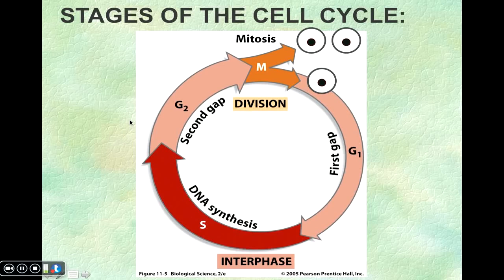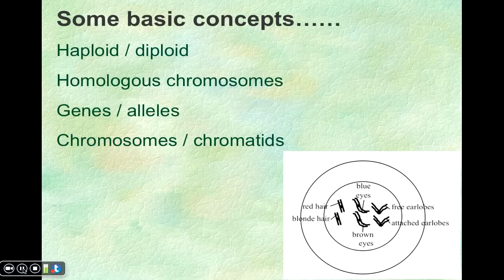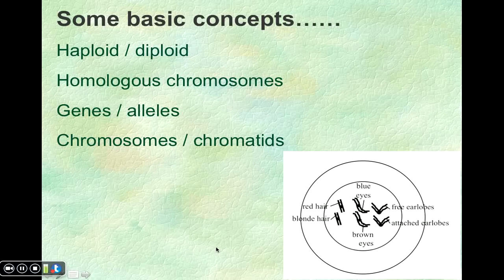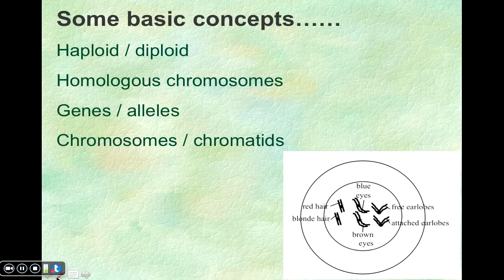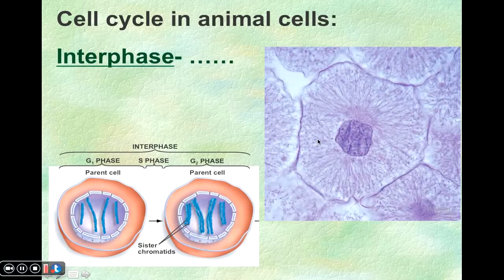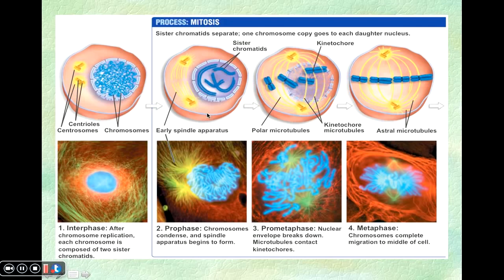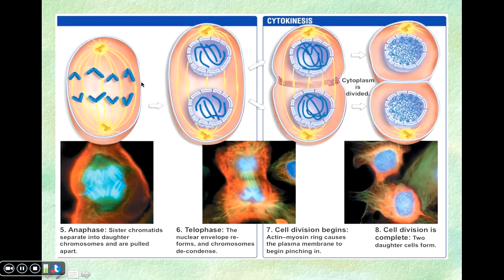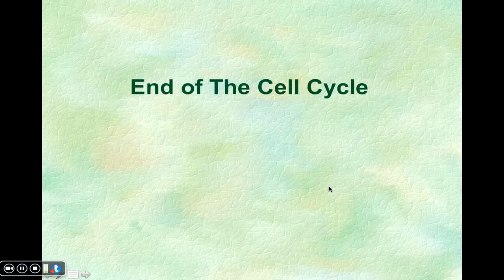12 Cell Cycle